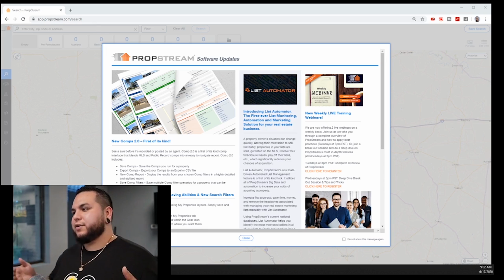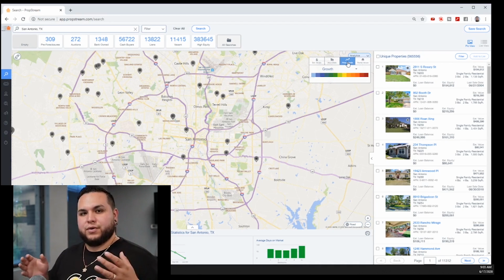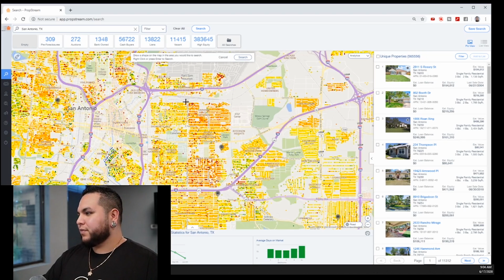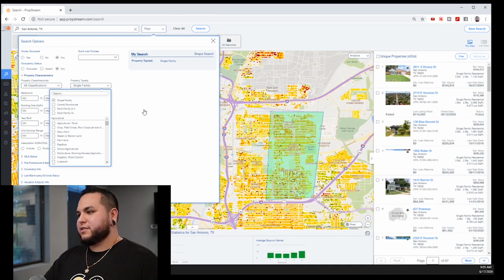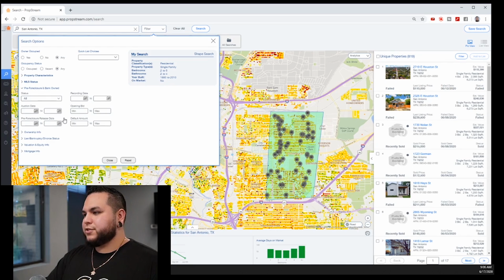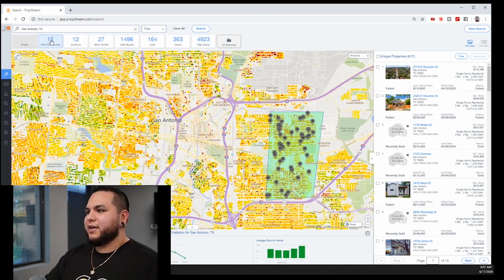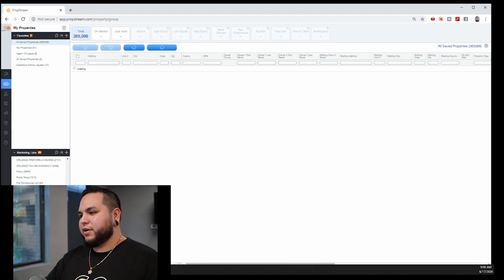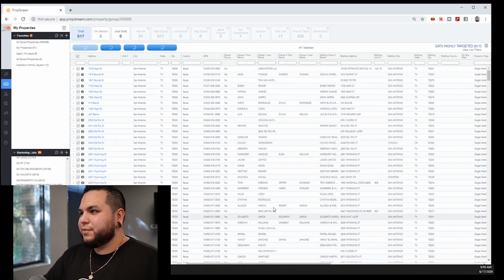Wholesaling Real Estate Hack For Newbies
Guys, let's be real here. There's hundreds of Videos on how to use this dang software😅😅😅 but let me show you a 'straight to the point' technique I use to DESTROY the competition in my local market. Wholesaling real estate is easy when you have a tool that simplifies the lead generation process for you.
This video is 100% ZERO fluff.

If you need PREMIUM virtual assistants, hit us on our

Webinar PURCHASE links
Wholesale Mastery Pt. 1

Wholesale Mastery Pt. 2

Wholesale Mastery Pt. 3